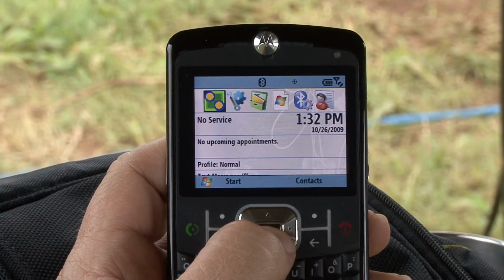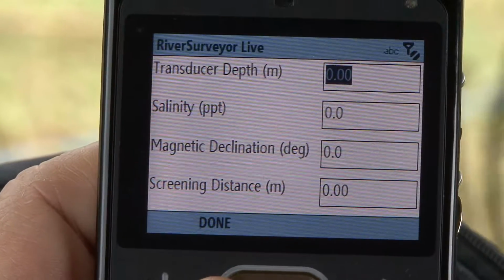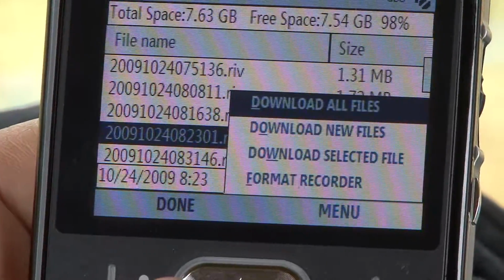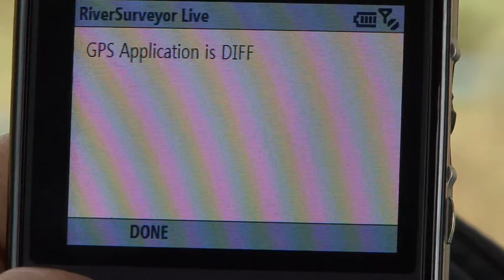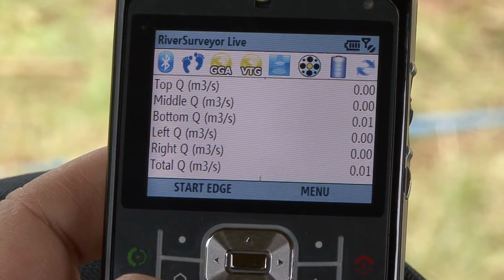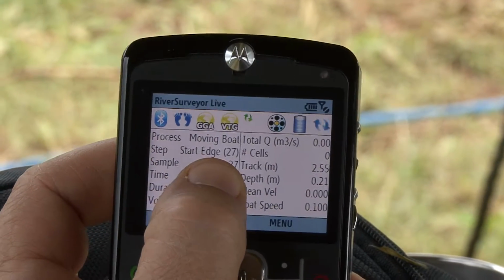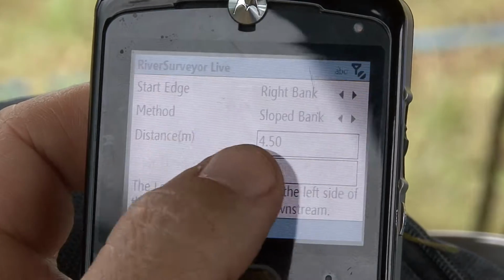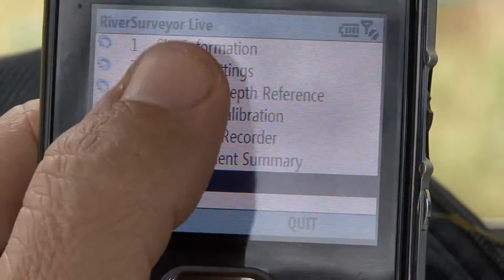Part 08 - Collecting Data with RiverSurveyor Live Mobile Software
Data at your fingertips! See just how easy it is to collect and view discharge data with RiverSurveyor Live Windows mobile software. This software includes language support for English, Chinese, Japanese, Spanish, Catalan, French, German, Italian, Korean, Portuguese, Turkish, and Hungarian.